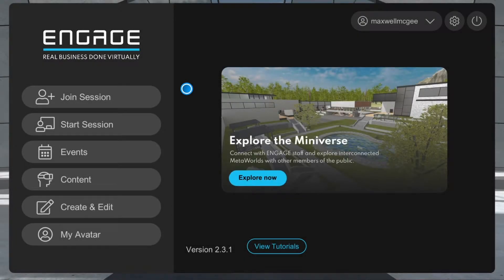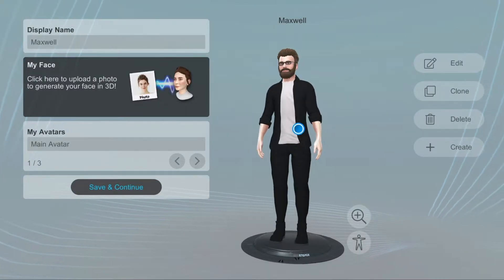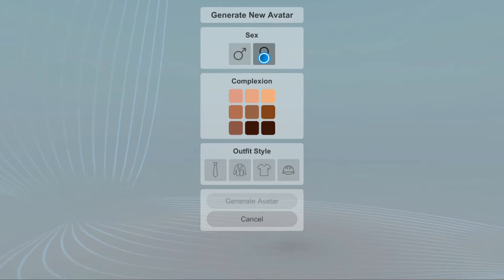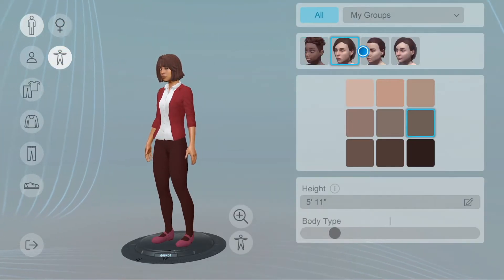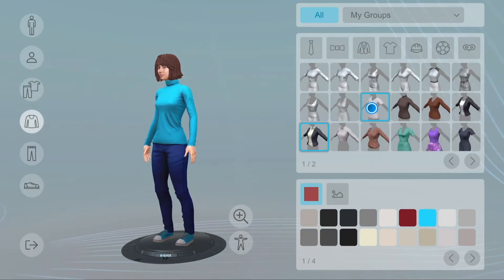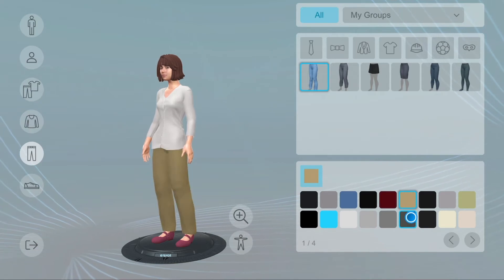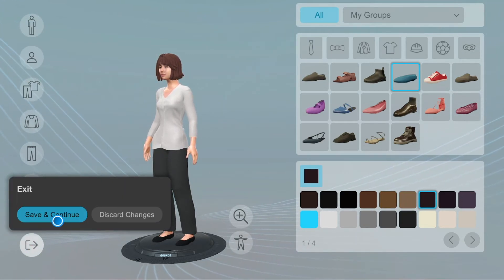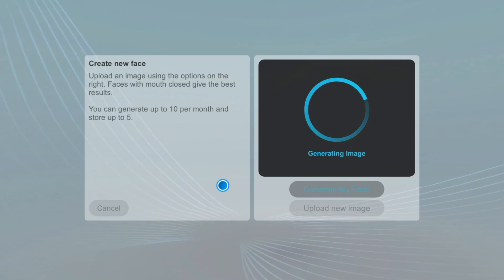Create your Avatar - Beginner | ENGAGE Tutorials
In this tutorial, we'll show you how to create and modify your own avatar.
For more instructions on avatars and the ENGAGE platform, please visit our documentation